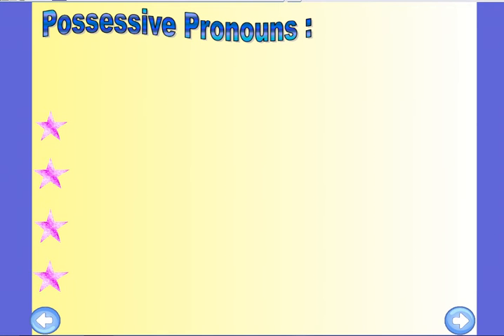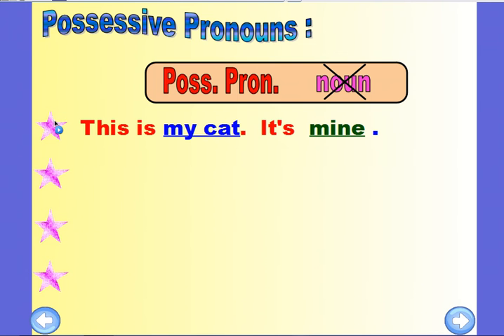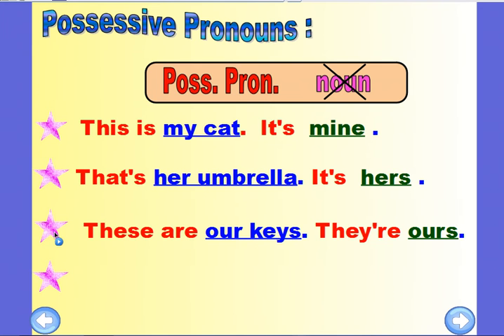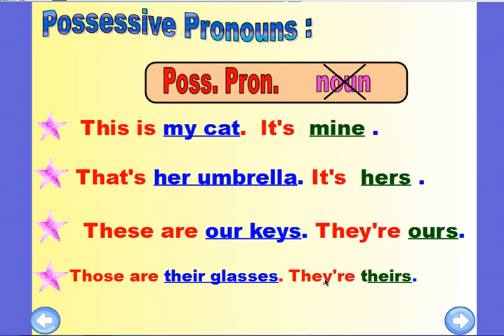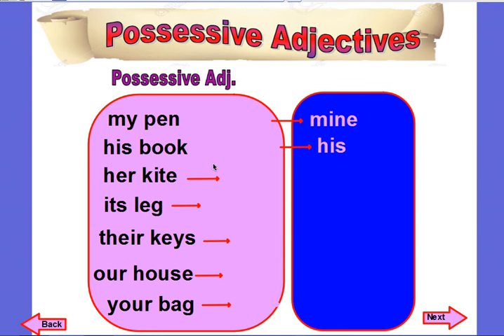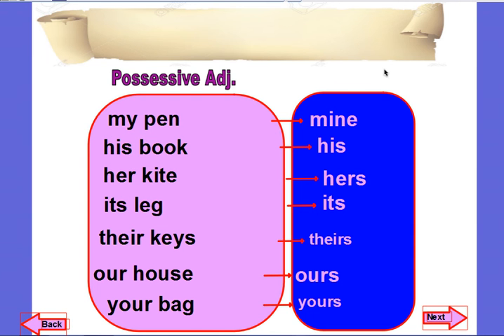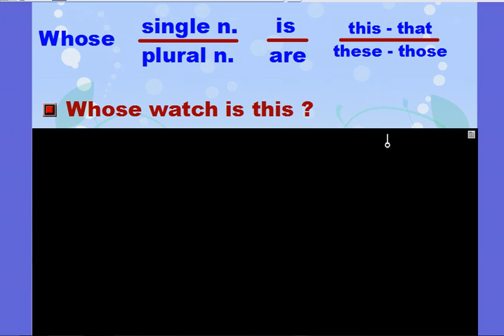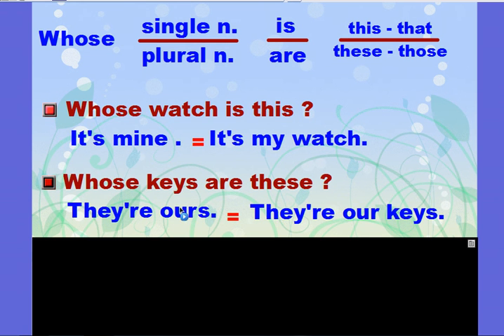grade 4 unit6 lesson 3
مدرسة نور المعارف الاسلامية الخاصة